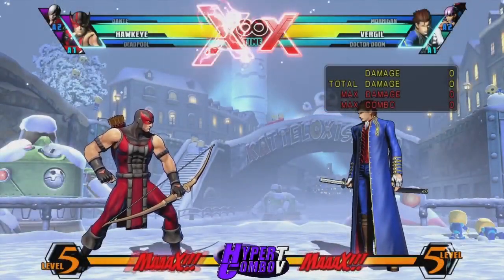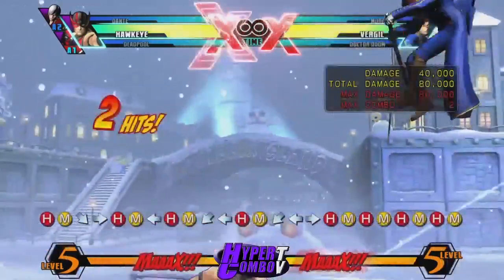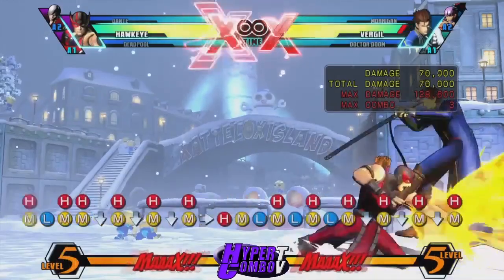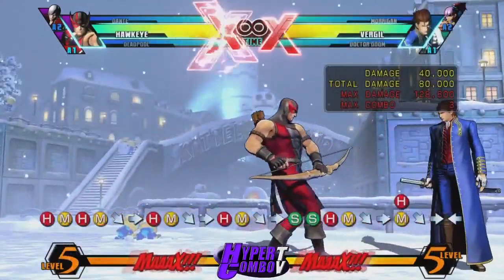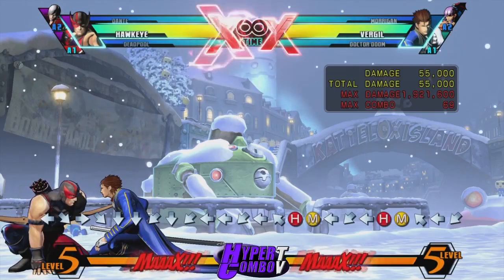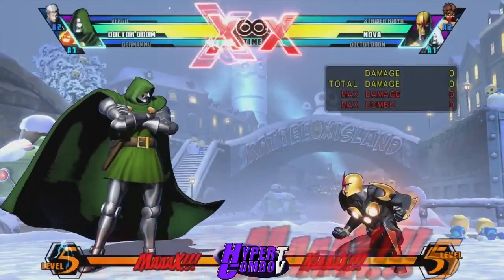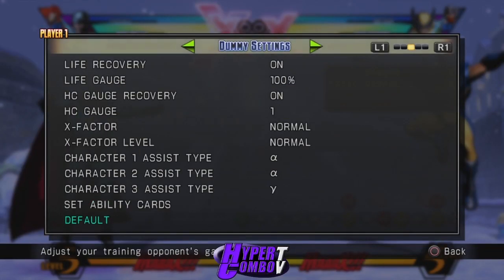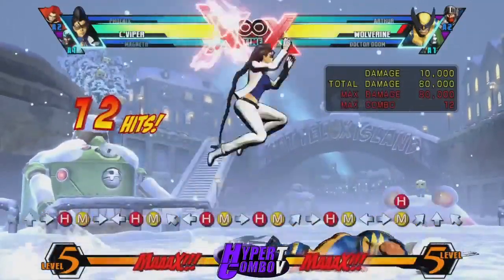EVO PREP! Option Select Dash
Make sure you are prepared for EVO and have all the necessary tech to better your odds of winning!

Super useful tech.
Ask any questions to me on twitter!